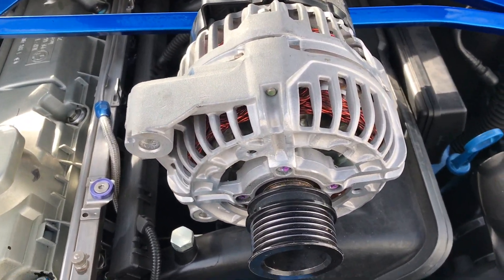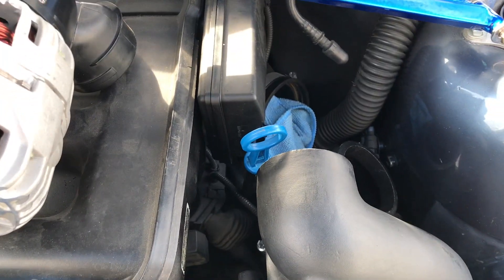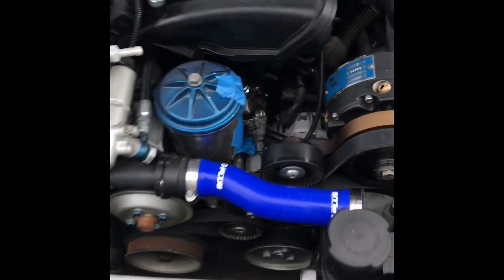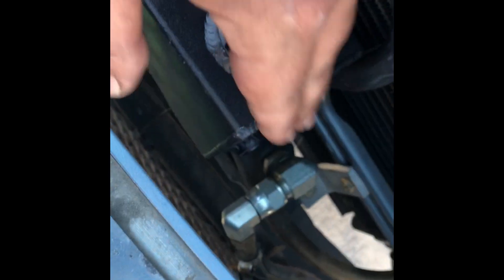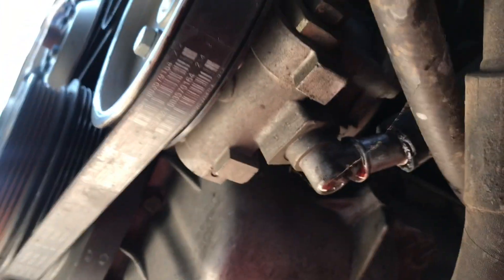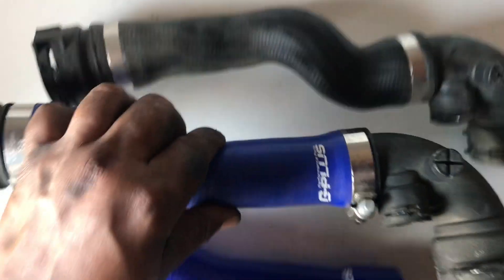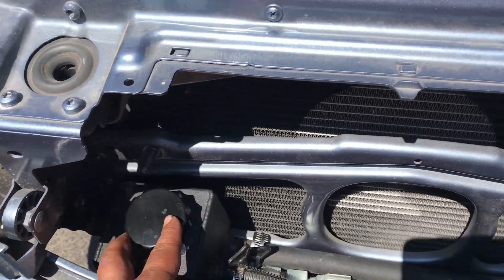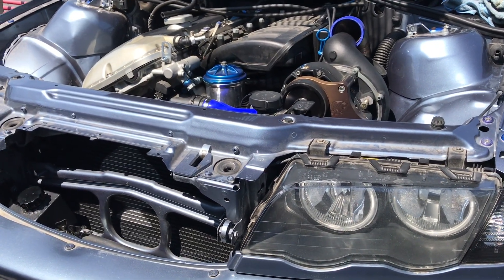BMW E46 M52 Supercharger install Part.2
We started the car today
Part 2 of VF Engineering supercharger install on e46 328i m52tu , with e36 mounting bracket.
I finally got the alternator modified and coolant hose, also did relocation of power steering tank.
Supercharger was tested ran good, next I will be building custom pluming on one of  following video.
also will load video of full exhaust with ceramic headers.

to bring more projects like this one.

follow on Instagram   @lui328   @fontanaperformance